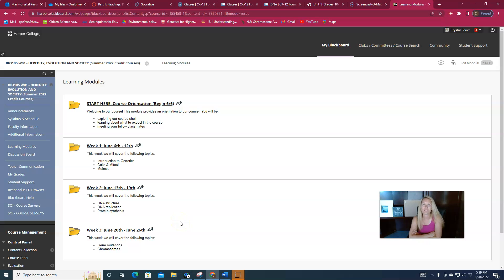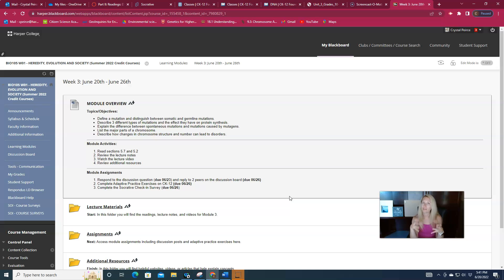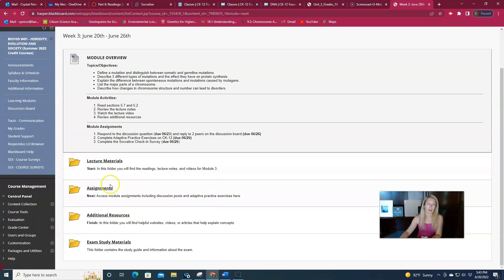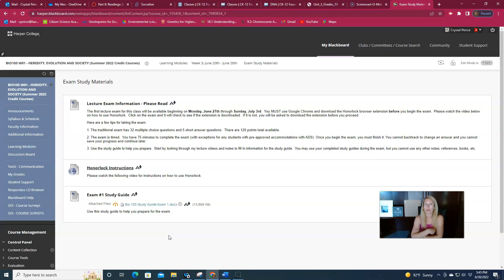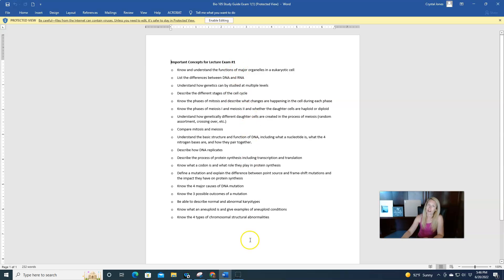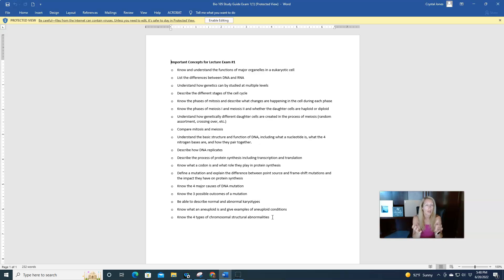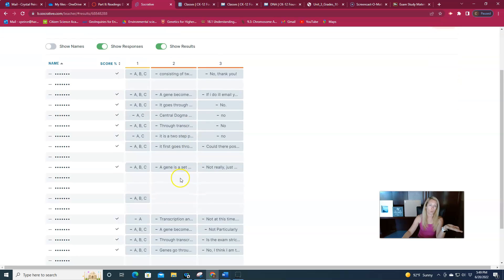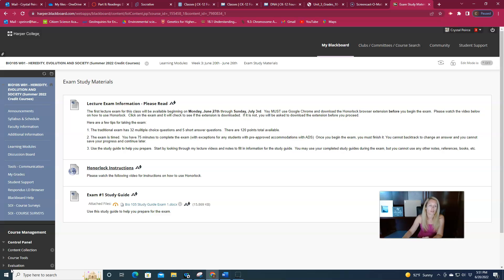Bio 105 Summer 2022 Week 3 Announcements